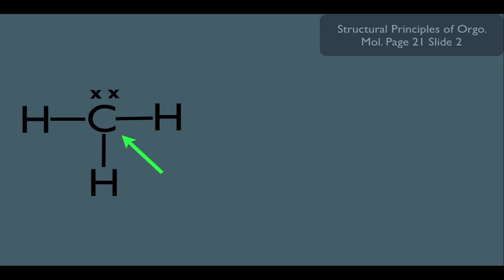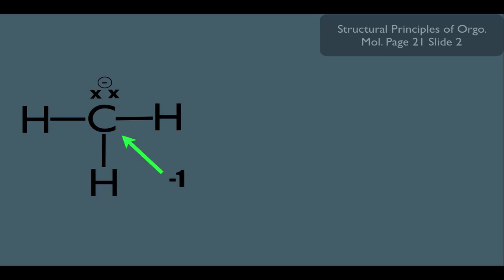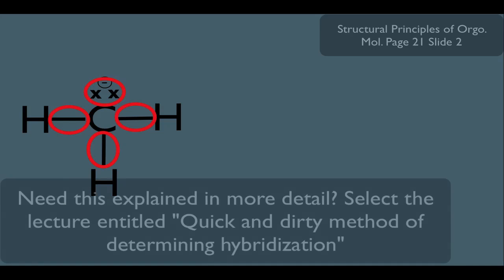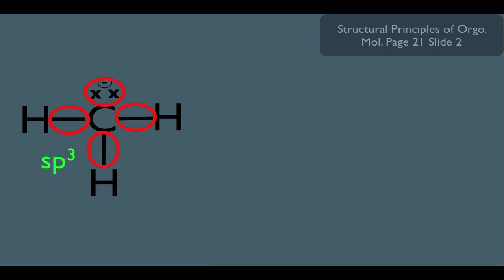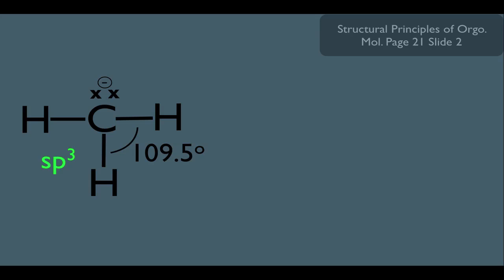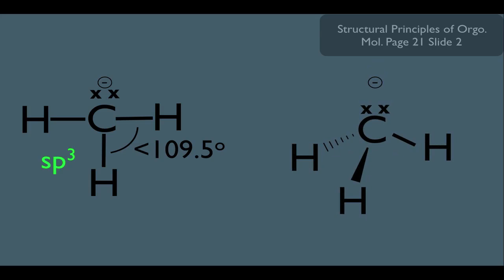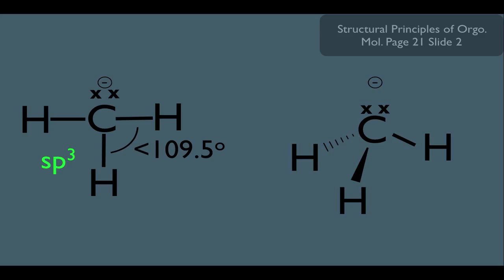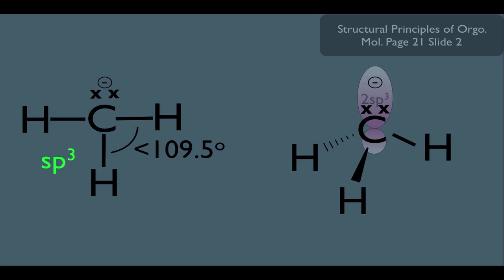Organic Chemistry Methyl Anion